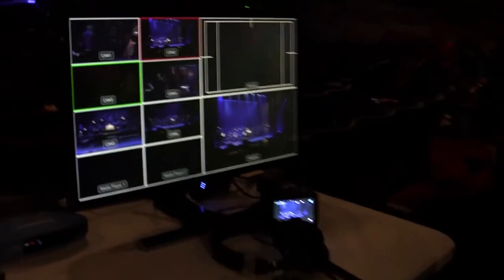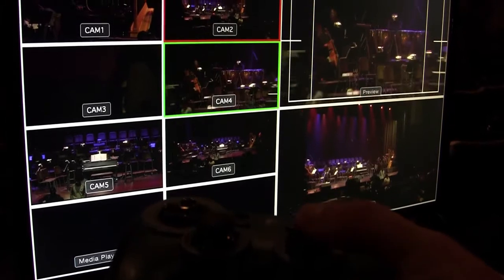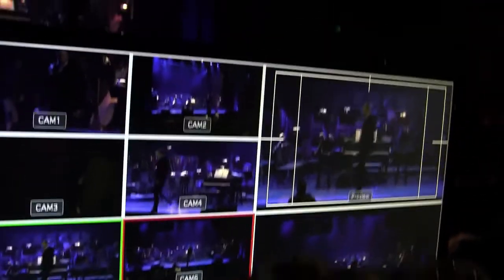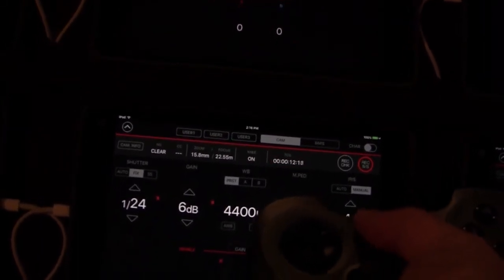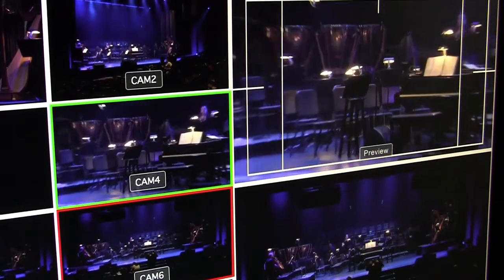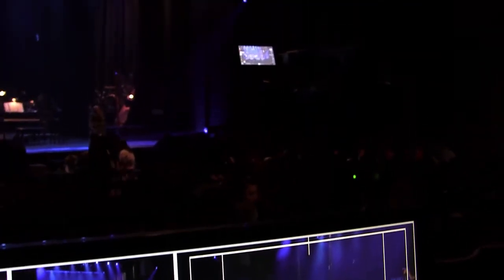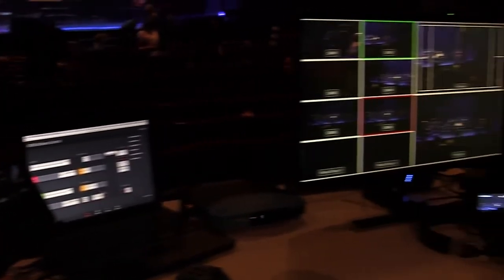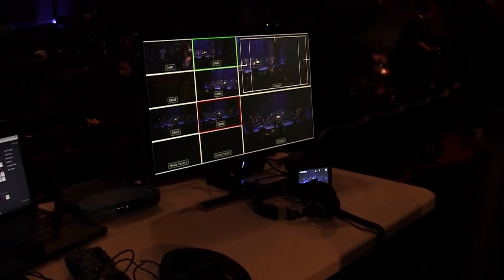MultiCamZilla Real Word Demo 4k Panasonic UX90 (like UX180, DVX200) Blackmagic ATEM TV Studio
I almost never have time at shoots to document the setup, but here's a look at the new Panasonic compatible MultiCamZilla in action shooting 4k.

The iPads are not required to use MultiCamZilla, but they are a great way to have complete camera setup control in addition to the realtime PTZ focus control MutliCamZilla provides.  With this setup you get 4k cameras with true servo zoom lenses with full wireless remote ptz control.

Dropouts in this video were just file corruption, nothing to do with the set up.